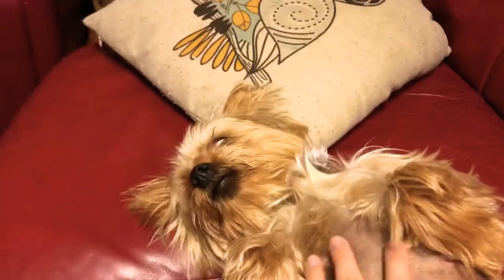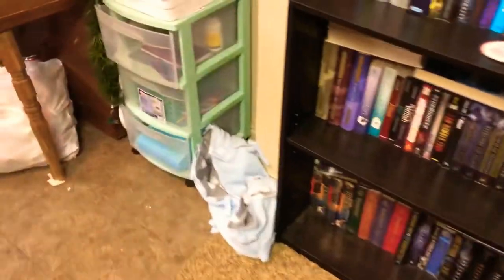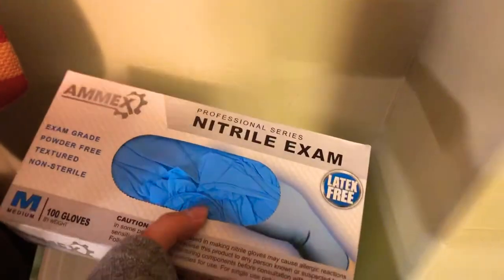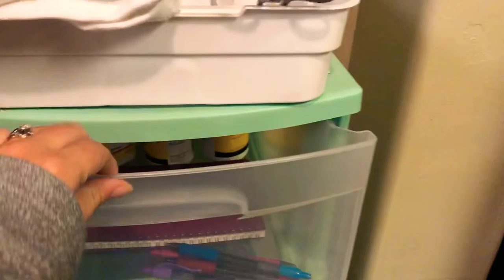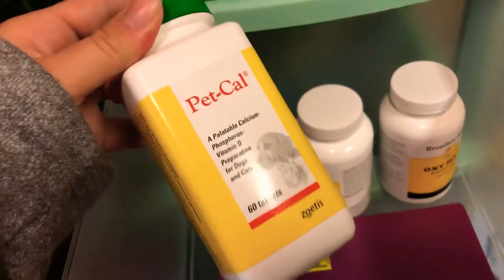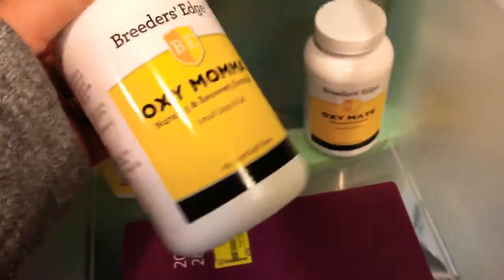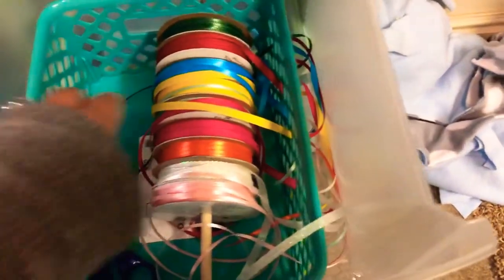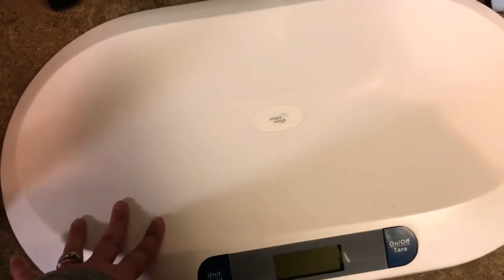Yorkie Puppies Incoming!!! Preparing For A Yorkie Litter!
This video features my set up for Eya’s upcoming litter.